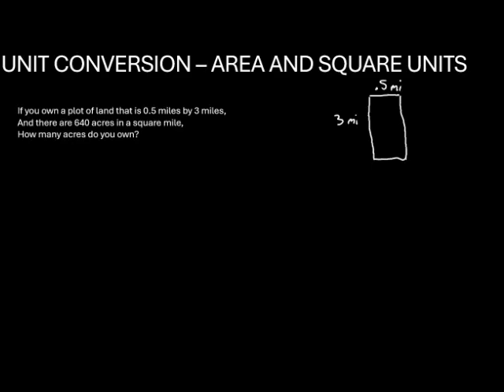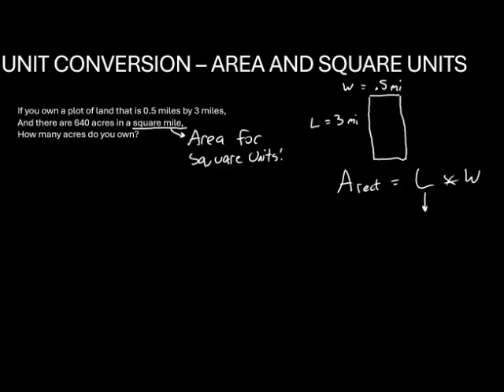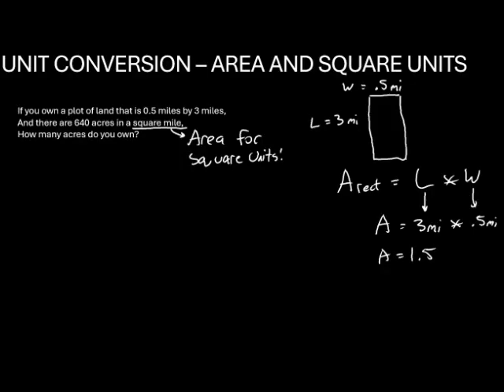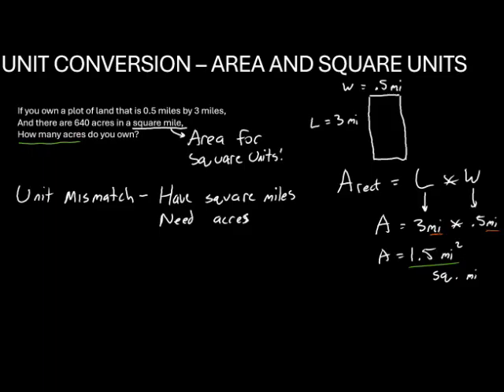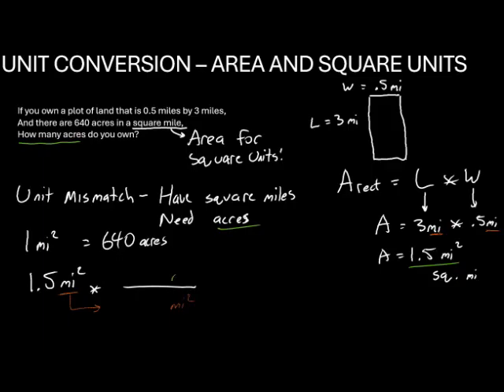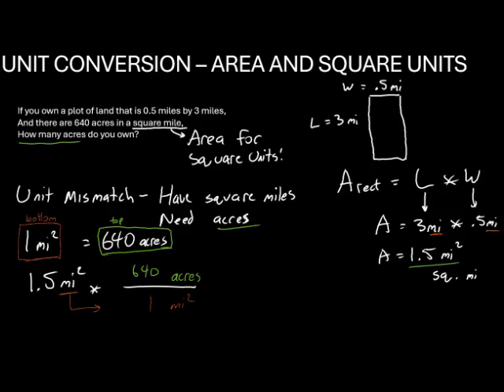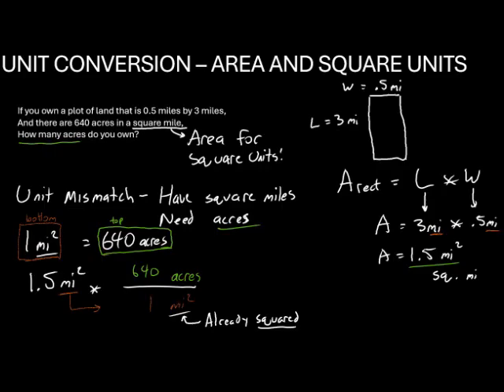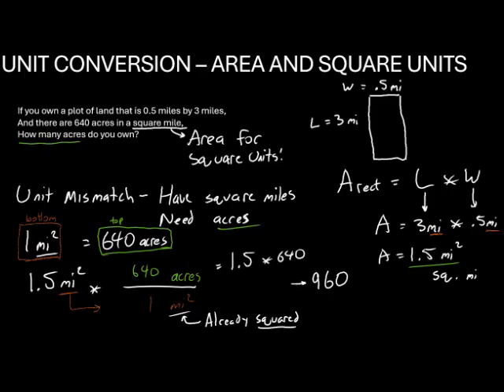MAT 110, Section 2.2, Area and Square Units Part 2